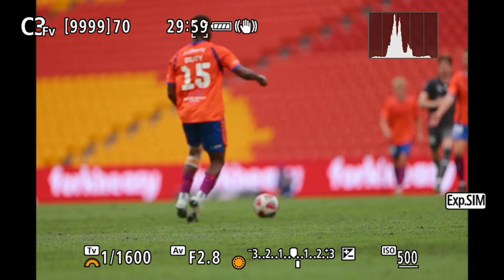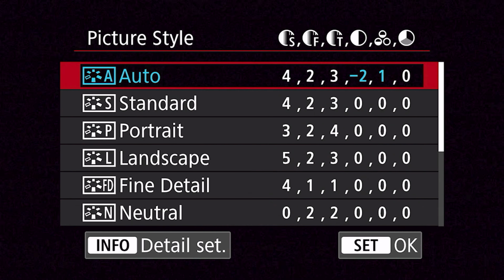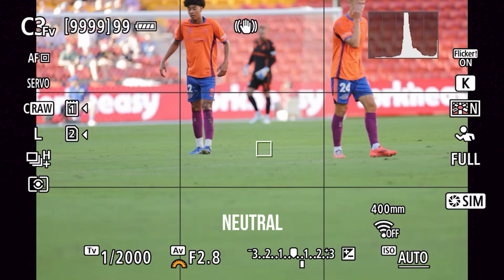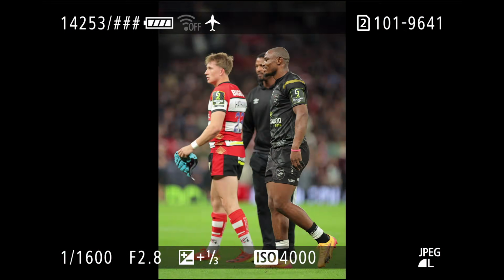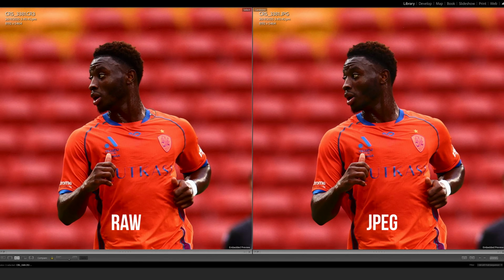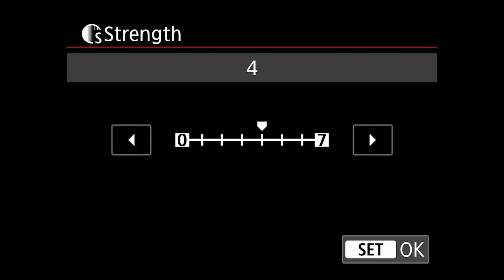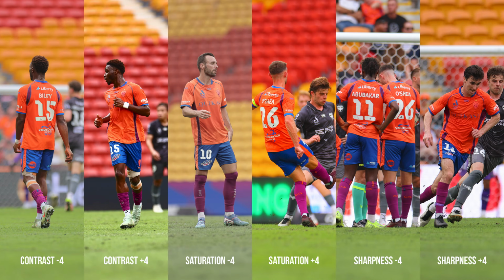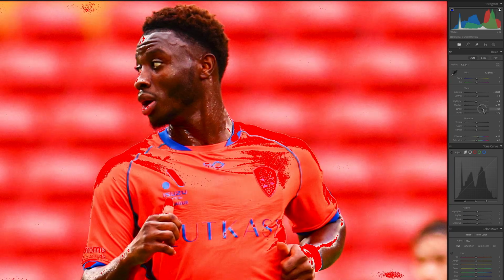Why You Need Picture Styles For Professional Sports Photography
In this video I’d like to go through Picture styles or Picture profiles and why they are so important especially if you predominantly shoot in JPEG mode for editorial and sports photography.

There are so many situations and occasions where RAW editing and processing simply isn’t possible, especially for time sensitive events such as sports matches where all the photographers are trying to send their content out as quickly as possible.

That’s when JPEG mode really matters and exposing correctly in camera with the right exposure settings, white balance and also, by using a picture style or profile that accurately reflects your style of imagery or final edit, will help to minimise the amount of post processing and, therefore, speed up your overall workflow.